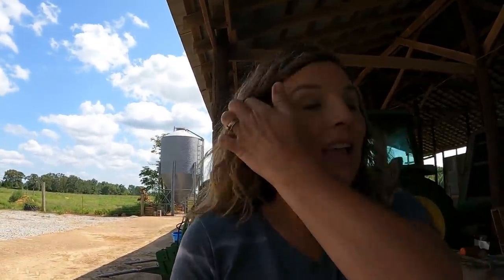Live Pig Birth caught on Camera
How many pigs do we have? What breeds? Why do we love old spots so much? Have we found another show pig to bring into our operation? We will attempt to answer all of these in today's video.